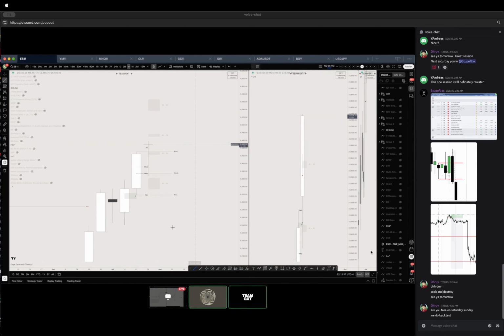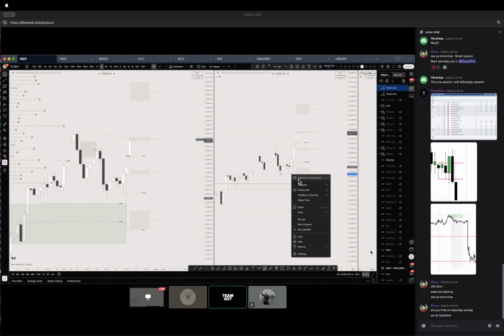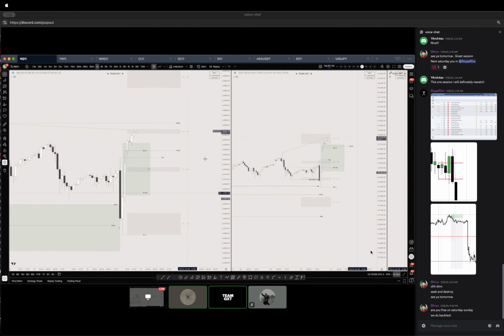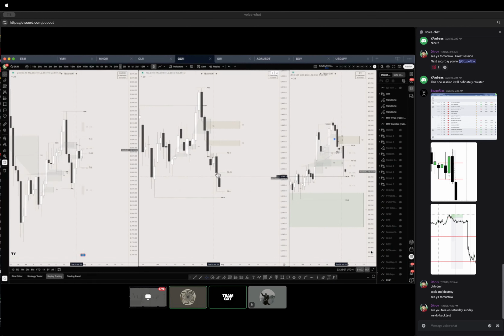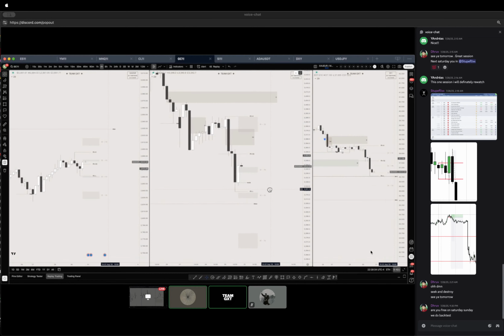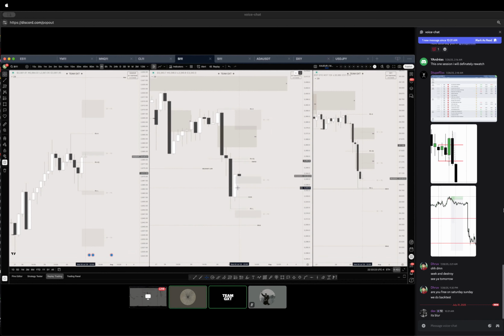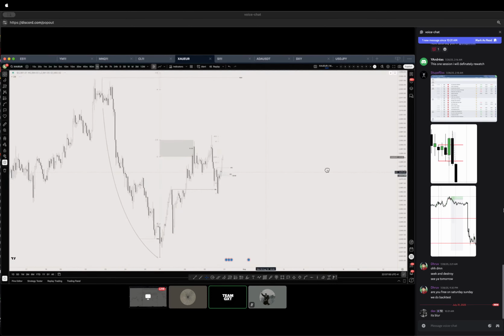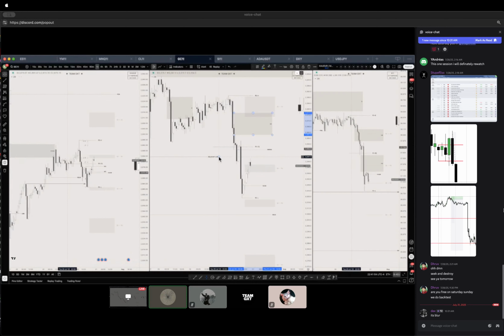Daily Markups : 07-31-25 : GXT Model with Statmap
our only goal is to establish a completely FREE & ACTIVE community for traders using the GXT model to learn, grow and exchange ideas in real-time.

team backtests on saturday & sunday every weekend!

let’s work & win together! 💪